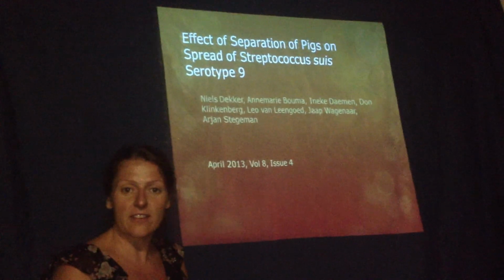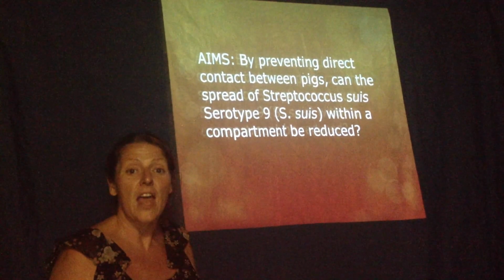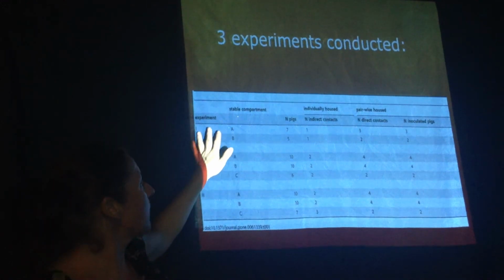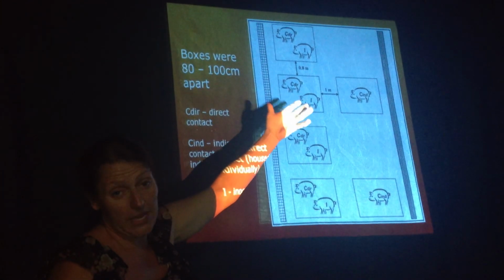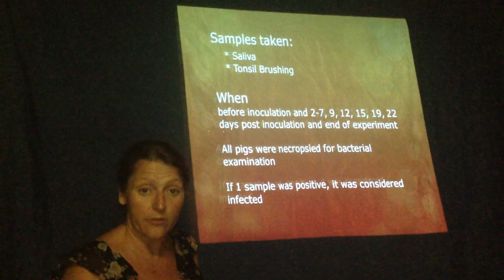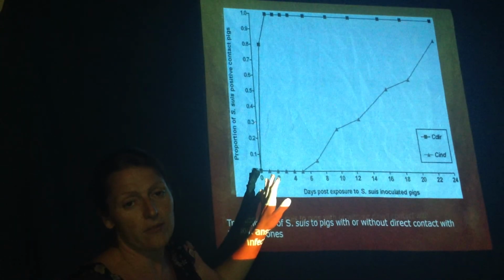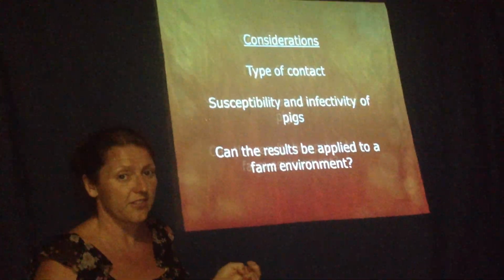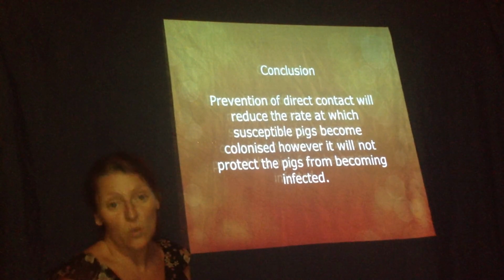Emma Jackson Effect of Separation of Pigs on the Spread of Streptococcus Suis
Whether the separation of pigs will affect the rate of infection of Strep. S..